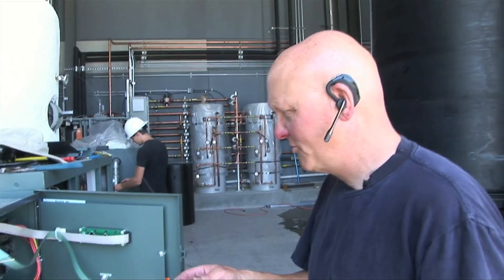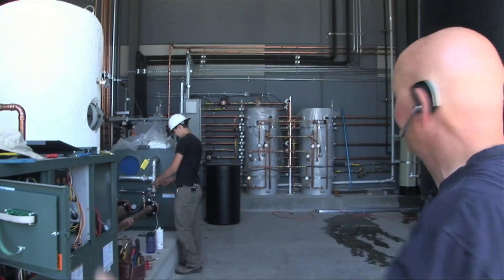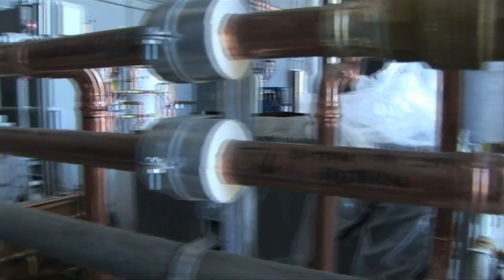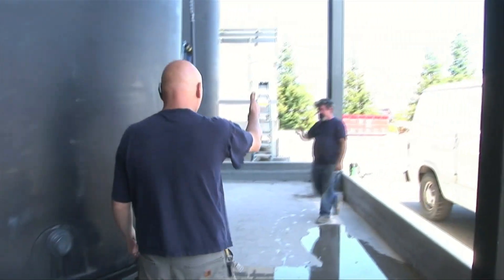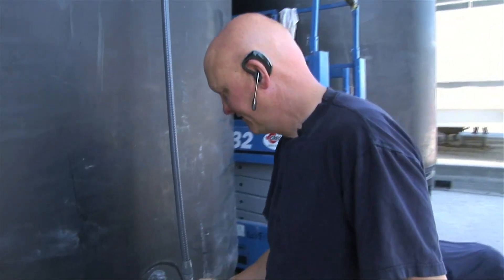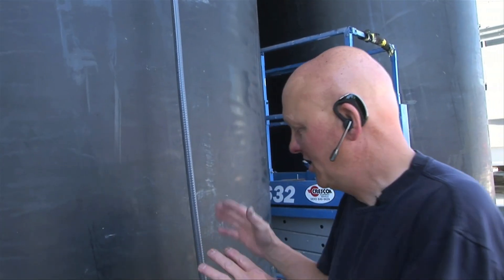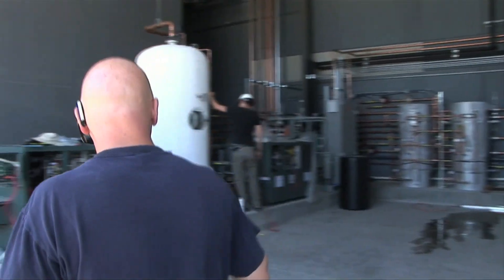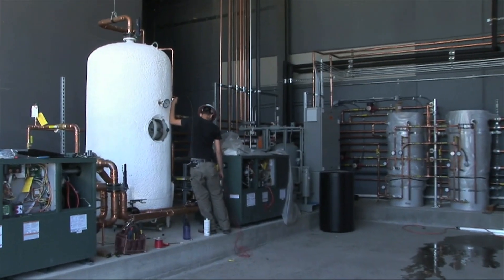General Hydroponics: New Facilities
A brief video highlighting some the hard work going into creating the largest hydroponic nutrient production facility in the world.